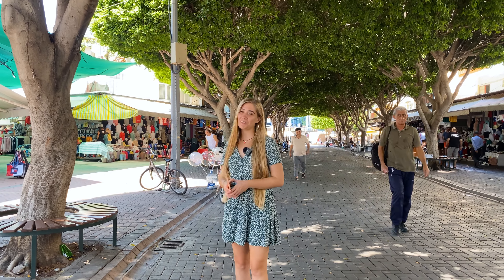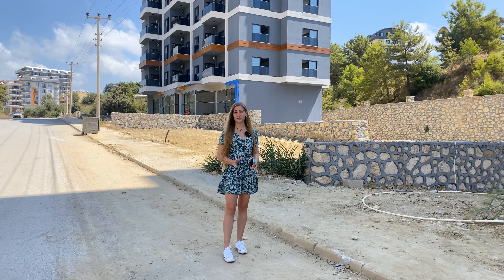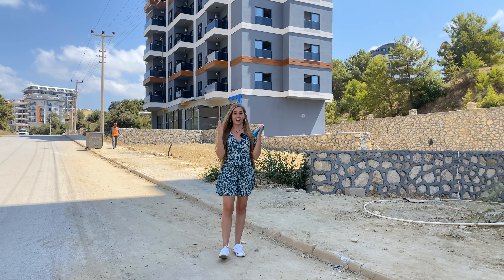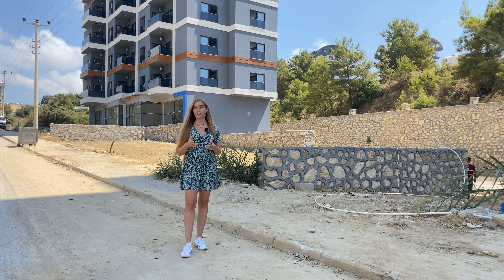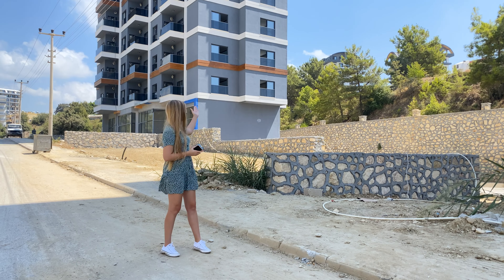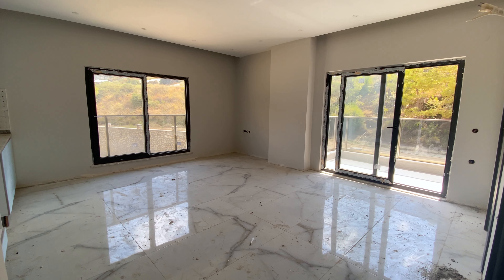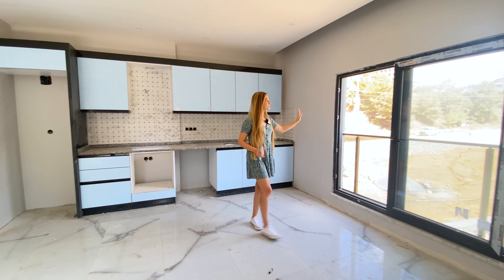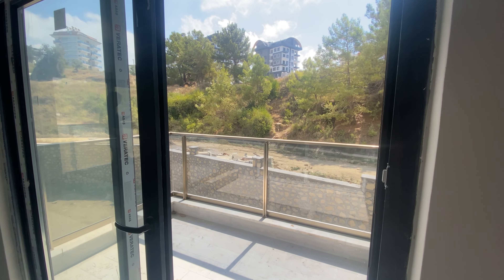Property in Turkey. Apartments for sale in Avsallar Alanya from investor.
Ataberk Group is a leading real estate agency and developer in Turkey. We offer a full range of professional services for the sale and rent of real estate in Turkey. Our portfolio consists of over 26 000 properties and is constantly expanding.